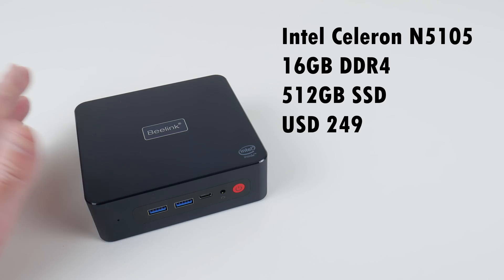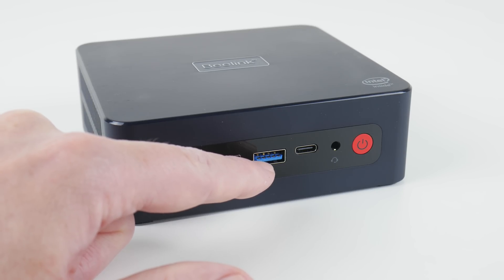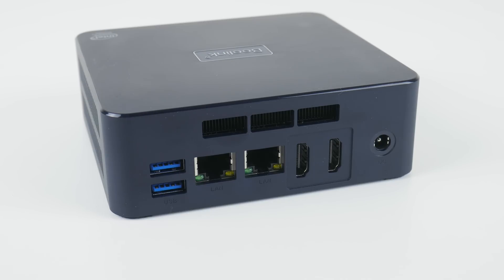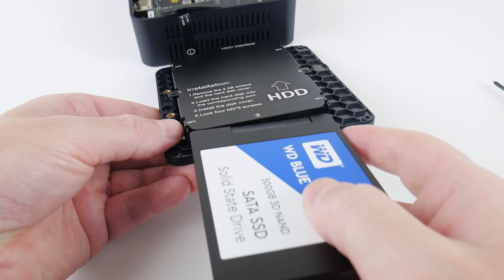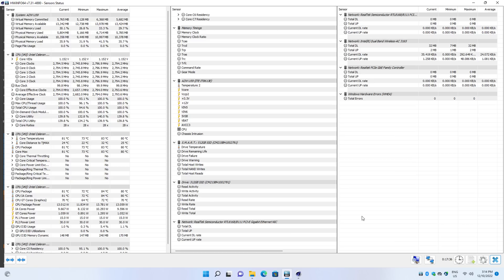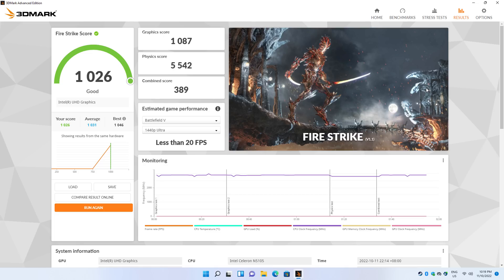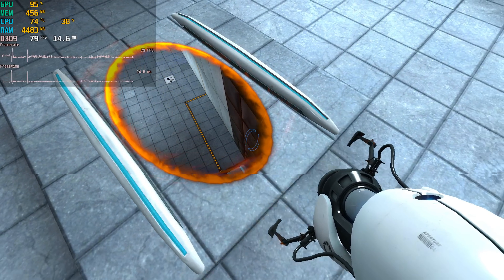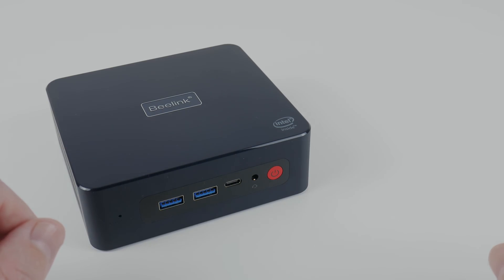Beelink U59 Pro Mini PC with Intel 4 Cores 16GB RAM 512GB SSD and Windows 11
Minixp.com sent a review sample of the Beelink U59 Pro to the channel. It has an Intel 4-Core CPU, 16GB of DDR4 RAM and 512GB of SSD. The price is USD 249 and in this video we will test in thoroughly.